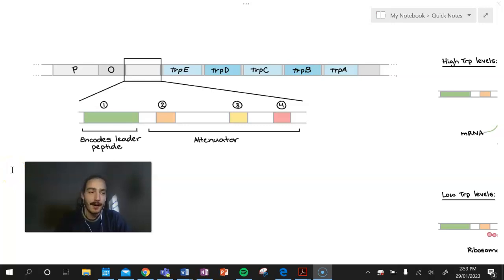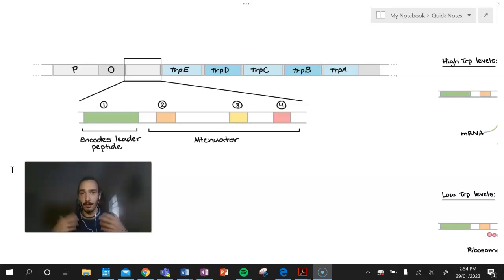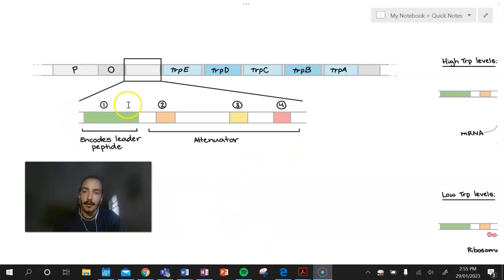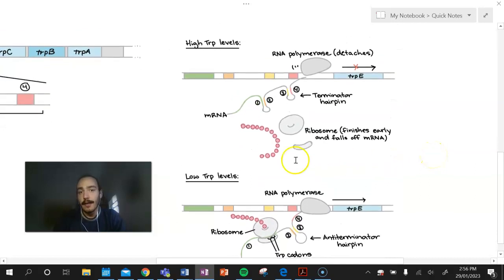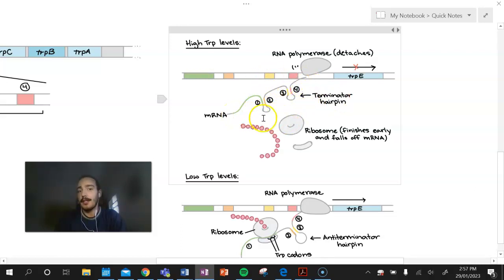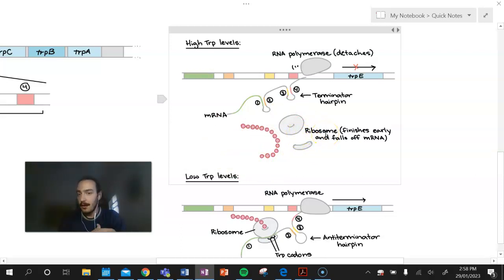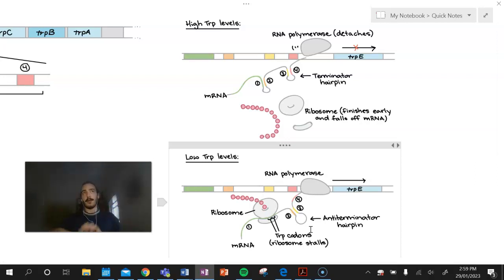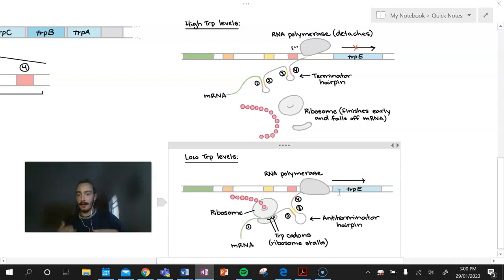Trp Operon Attenuation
Trp-Operon overview.

Credit to Khan Academy for the graphics used.